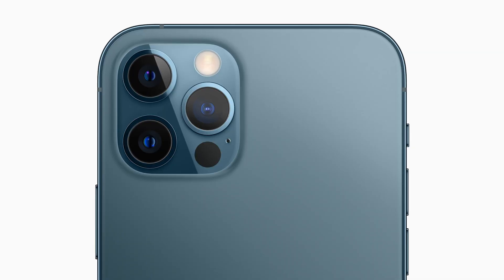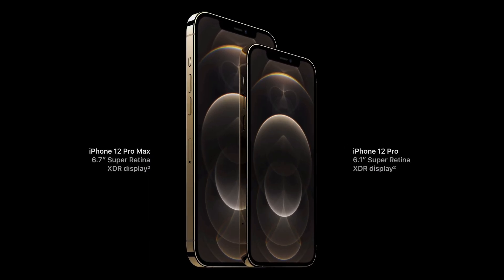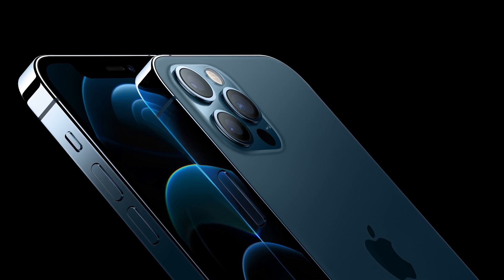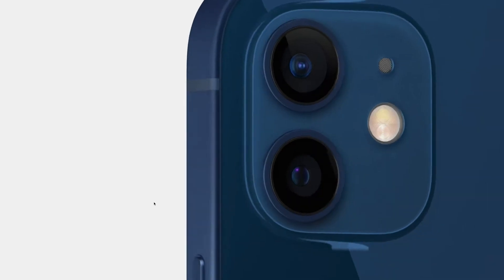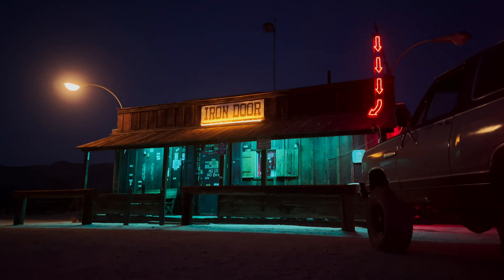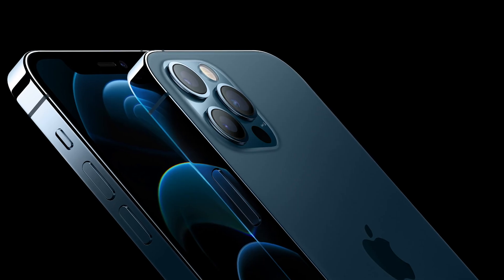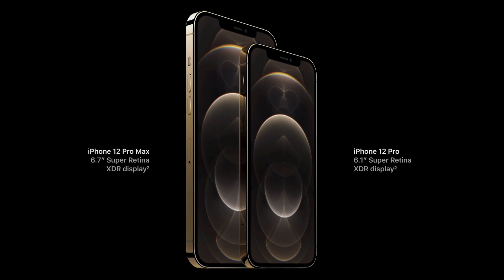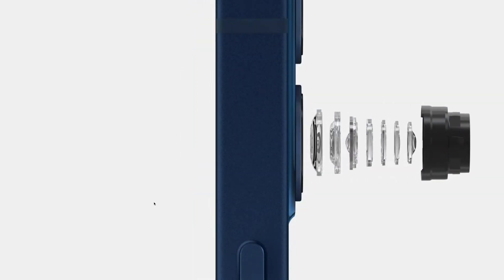Iphone 12 could be better than your mirrorless. Here is why.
Apple announced the iPhone 12 and its packed with insane features. This video will focus only in photography and video and we want to tell you why the iPhone 1 2 is better than most cameras in many way.

Apple has release 4 models this time the iPhone 12, iPhone 12 mini, iPhone 12 Pro and iPhone 12 pro Max.

Apple has done it again with the new iPhone 12 pro max having a wide camera with 7 elements and an aperture of f1.6

The new Apple 12 pro also features a brands new sensor larger than its previous versions

The new features of the iPhone 12 pro max puts this gadget above a lot of the recent cameras released. Although mirrorless cameras vs the iPhone 12 will be an unfair comparison, the iPhone 12 has a few tricks under its sleeve that other cameras can replicate.

The use of LiDAR technology in the new iPhone 12 pro makes low light capabilities of the iPhone 12 better than ever.

The iPhone 12 video features are as amazing as the iPhone 12 pro max photography features.

Thanks to the new lenses, sensors, LiDAR, and new AI the iPhone 12 pro max is the best version yet of a phone capable of incredible images and videos with outstanding resolution and details.

The iPhone 12 Image stabilization is sensor stabilization which makes footage smoother than ever before.

The Stabilized footage of the iPhone 12 is the impressive.
Apple’s team has been doing a lot of work in the field of photography and video and they do have the power to change things around…Will Apple ever get in the camera business?

Maybe a question for another time….

If you are planing to get a pocketable capable camera, the iPhone 10 makes it harder to justify a separate pocket camera vs the iPhone 12 itself

New you getting a new camera or the new iPhone 12 pro ?